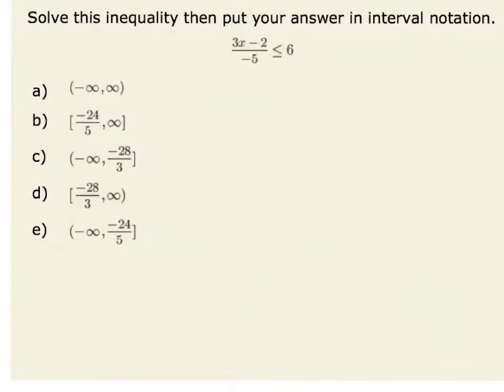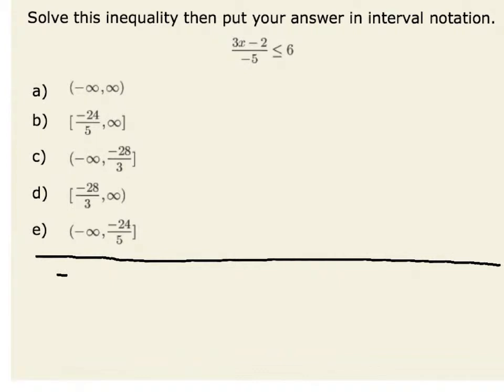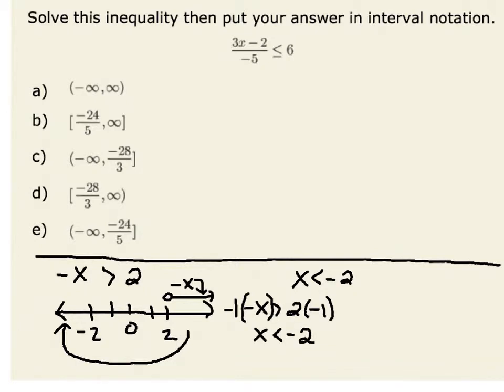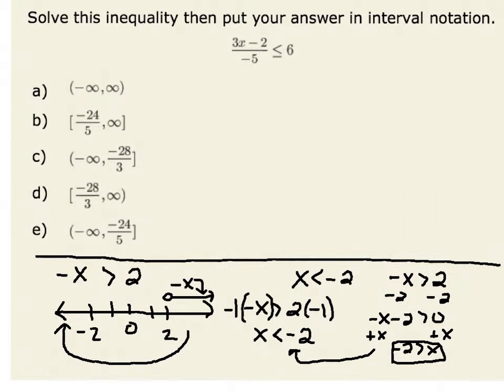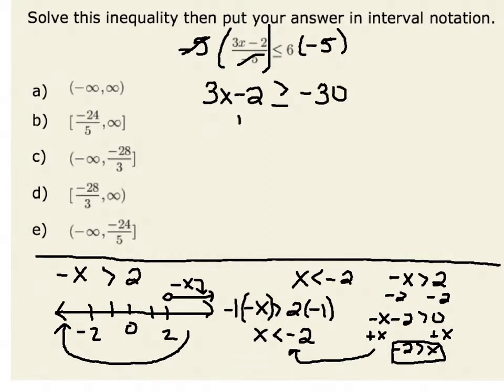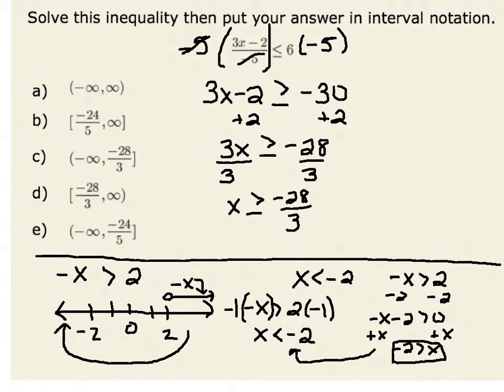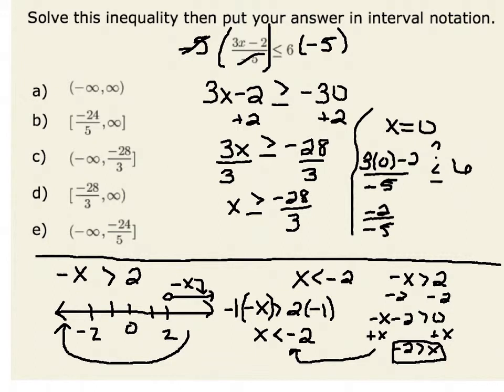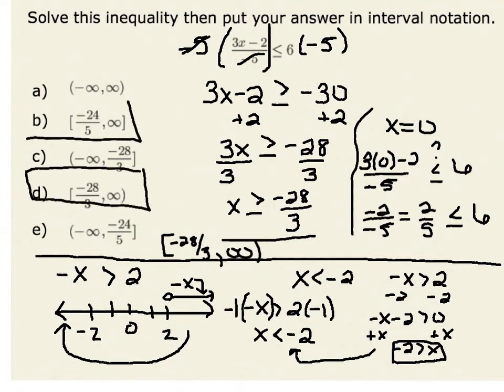2-Step Inequality (cc)